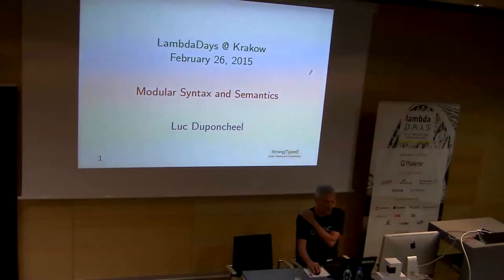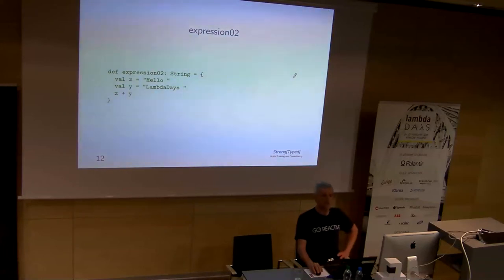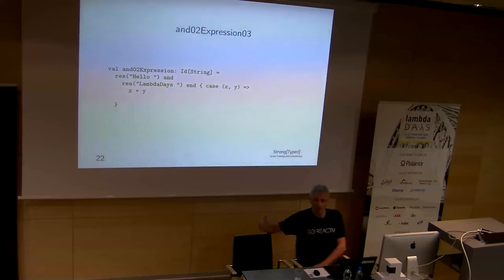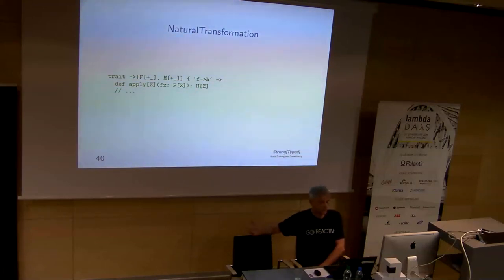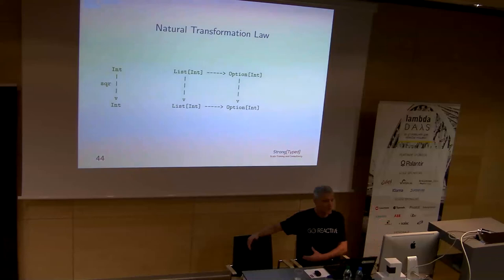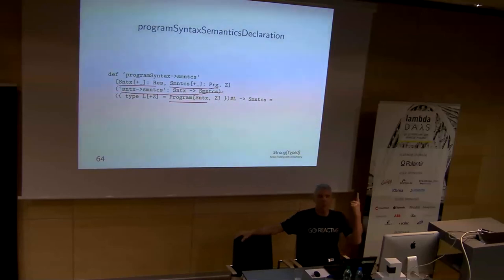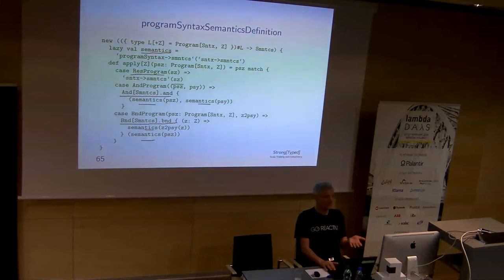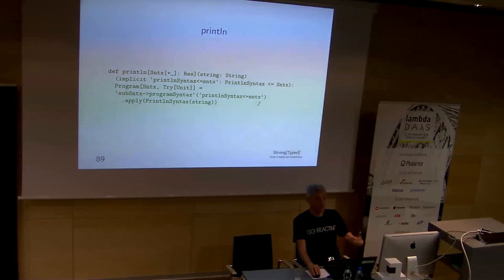Lambda Days 2015 - Luc Duponcheel - Modular program syntax and semantics in Scala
Luc Duponcheel
programmer and cyclist, co-founder Strong[Typed]​

PhD Mathematics (University Brussels)

Functional Programming researcher/instructor since 1990 (e.g. at Utrecht University)

Java programmer/instructor since 1998 (e.g st Sun Microsystems)

Scala programmer since 2010

Speaker at Scala Days 2011 and 2012

Modular program syntax and semantics in Scala

This talk is about modular program syntax and semantics in Scala.
The approach is similar to the one in the ""Functional Programming in Scala"" book (Part 4), but, in a way, it takes a different approach by also explicitely considering the applicative functor operations as language composition primitives.